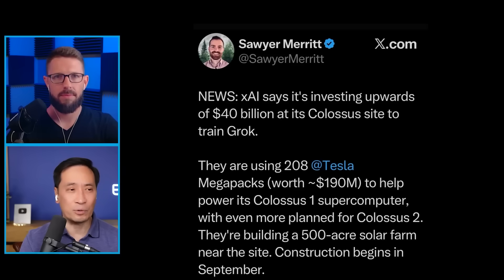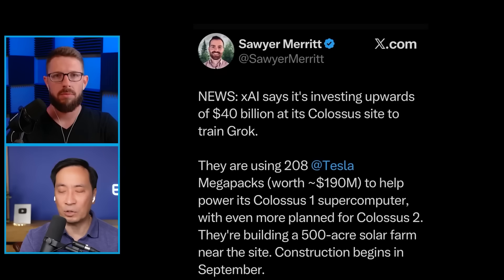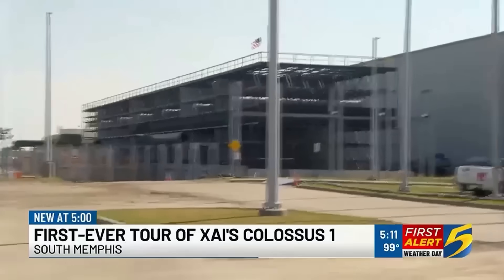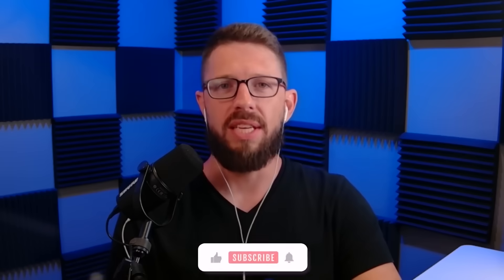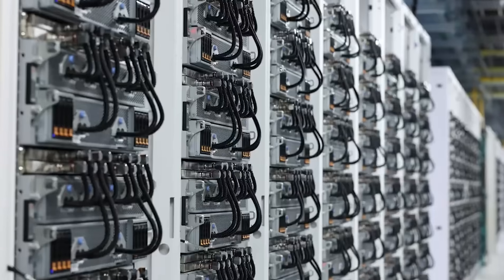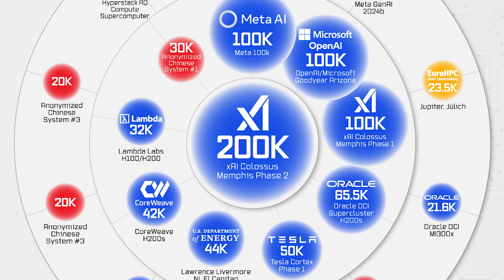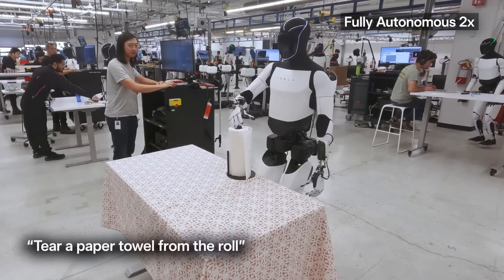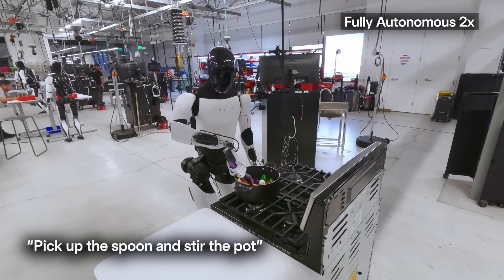Elon Musk's Unstoppable Advantage in Race to AGI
Elon Musk's Next AI Giga-computer Is UNBEATABLE
Elon Musk's Giant AI Datacenter Is UNBEATABLE
Elon Musk's xAI: Even Tech Giants Can't Catch Up
Elon Musk's xAI Is Running Away With This